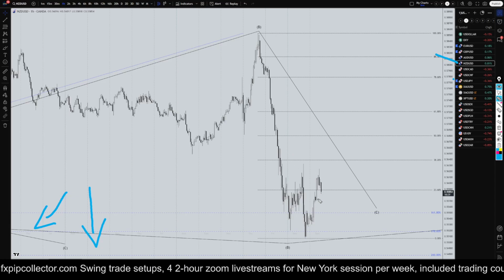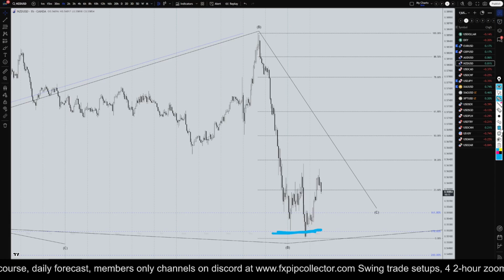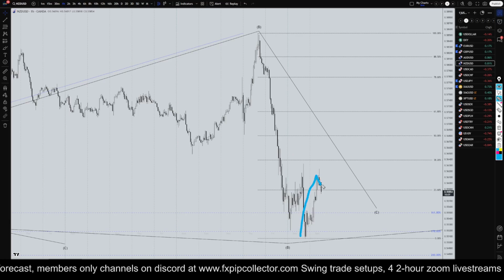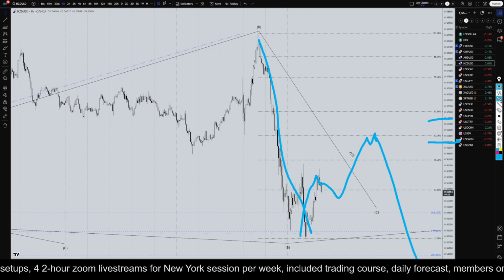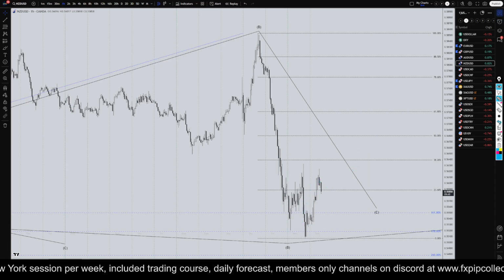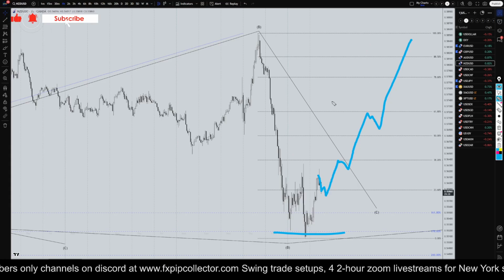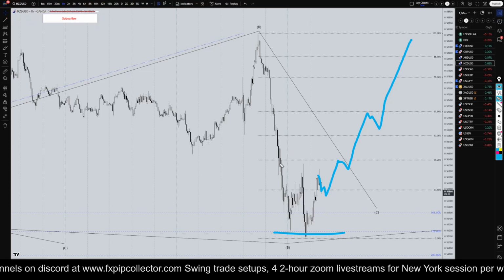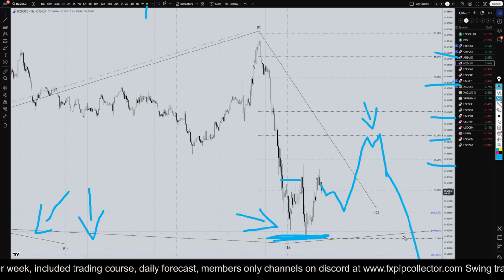NZDUSD Forecast and Technical Analysis for April 8, 2025